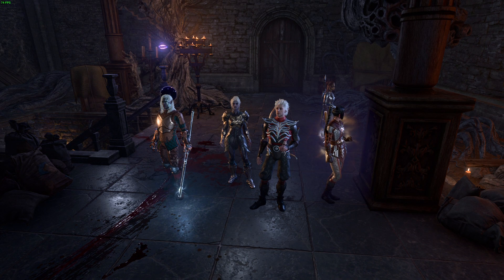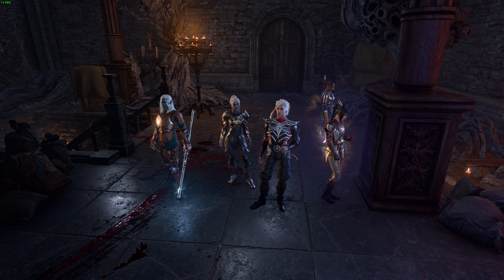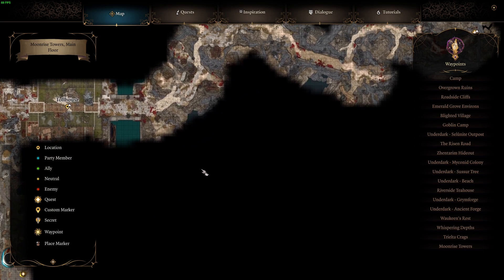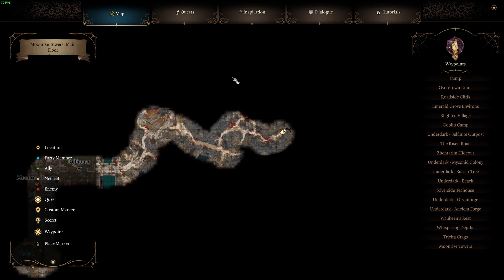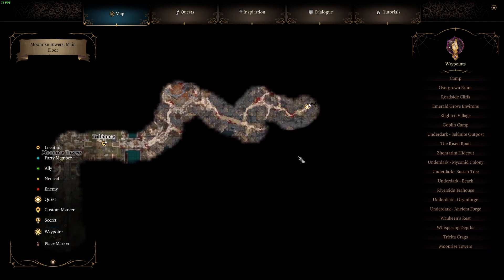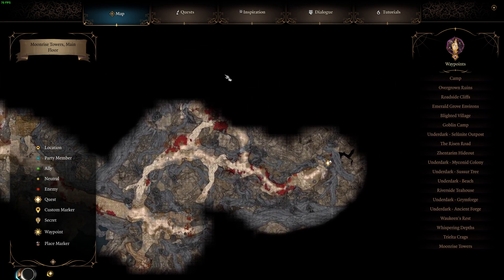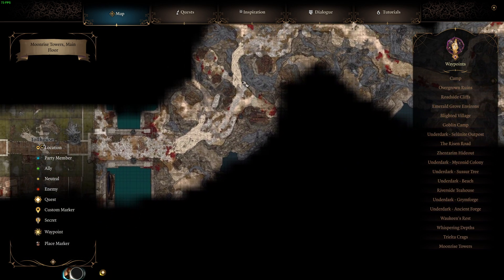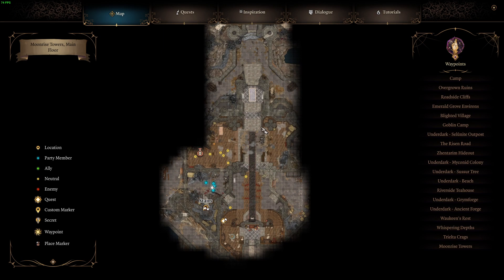Minthara Recruitment Quick Guide Baldur's Gate 3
Just a quick over view on how to recruit her in your party with  limited spoilers.